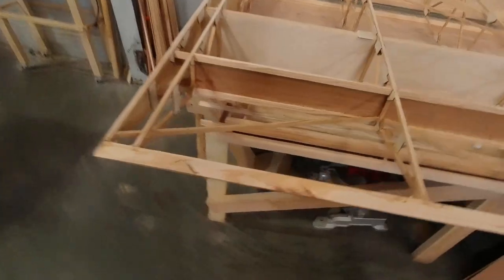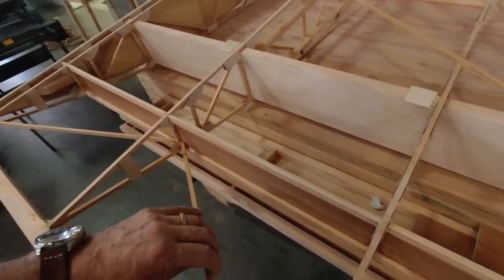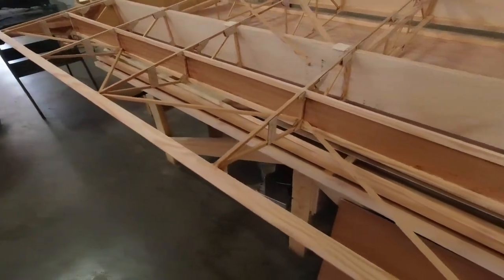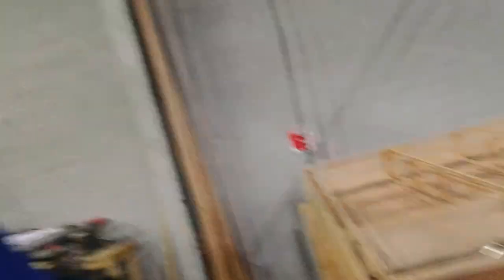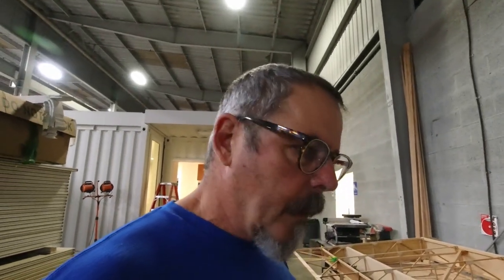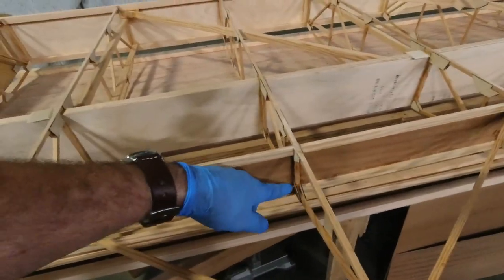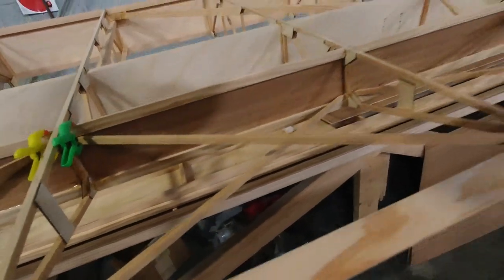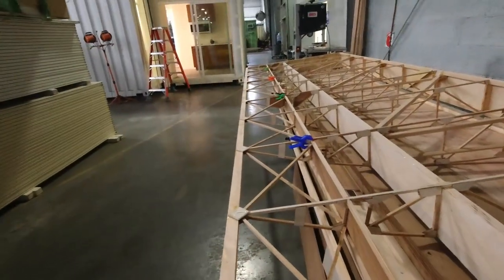Minimax 1100r Aircraft Build Vlog Episode 12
Minimax 1100r Aircraft Build Vlog Episode 12 is where I add the diagonal members in the ailerons. Interesting one here...I made a mistake and had to make some quick adjustments. Just part of building airplanes, stuff happens but never panic.